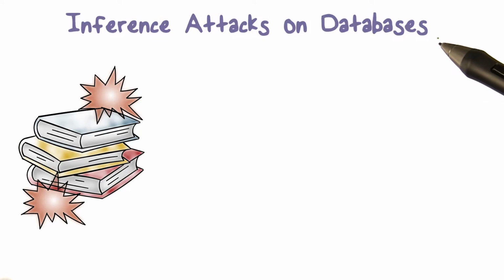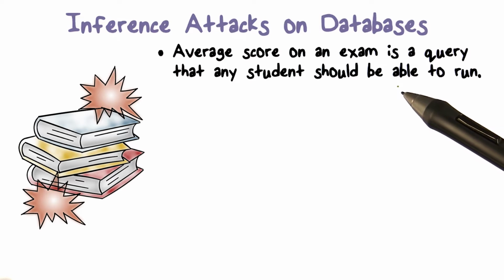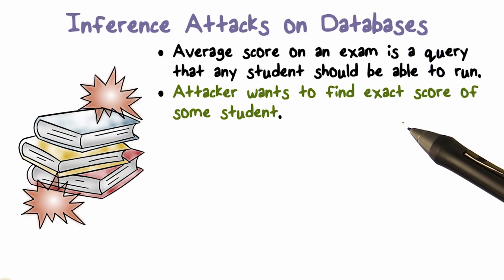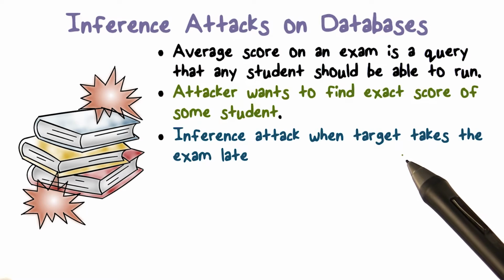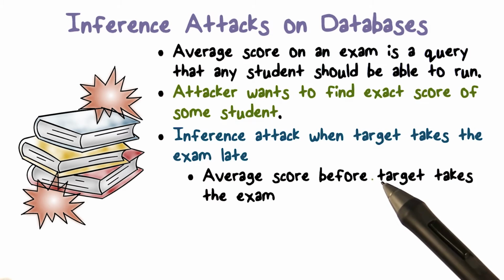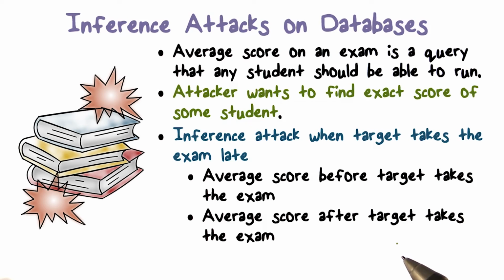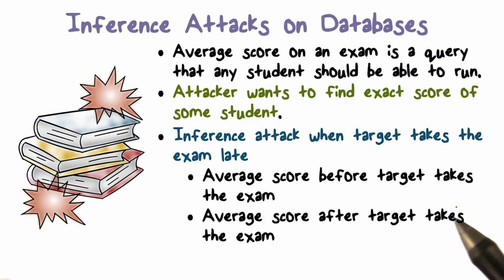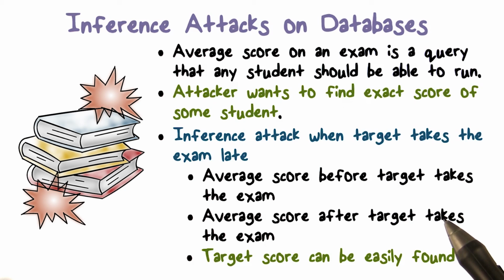Inference Attacks on Databases Part 2